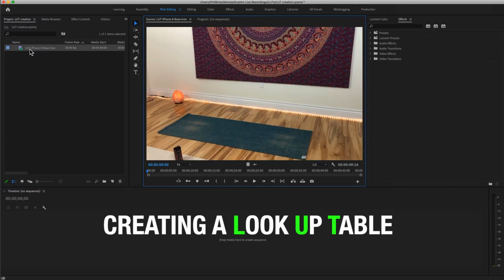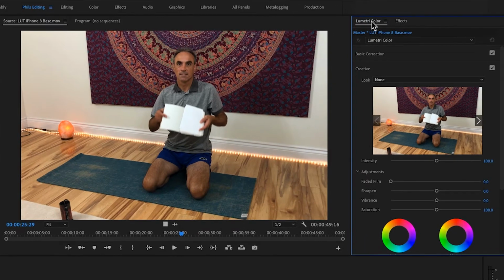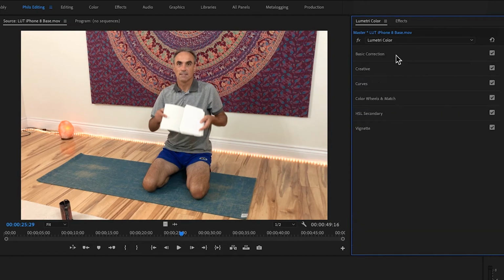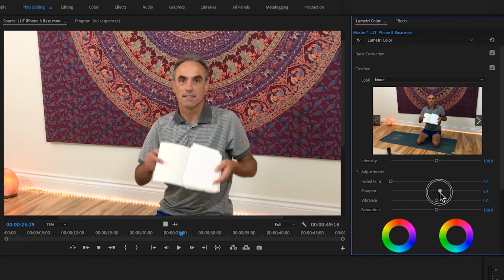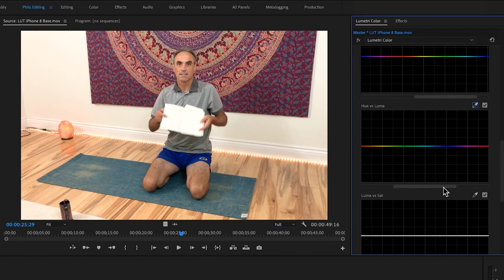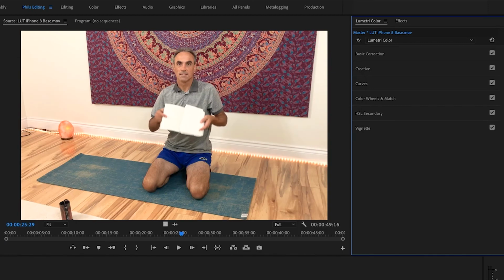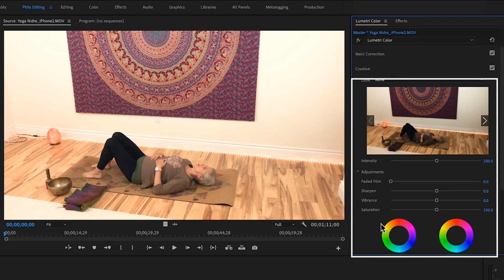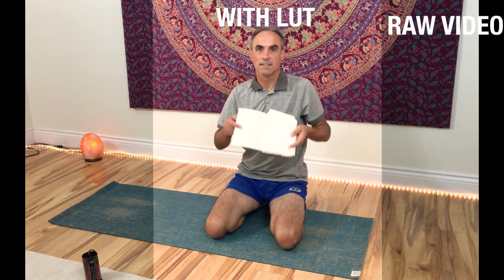Quickly create a LUT for your Videos & Live streams with Adobe Premiere Pro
In this short tutorial video I show you how to record a clip for creating a realistic color correction, non-creative effect, LUT. Look Up Tables (LUTs) are commonly used for creating special lighting effects... but what if you just want your camera image to be better, more realistic or sharper. Maybe you want to match one camera color with another...
This video demonstrates how to easily create your LUT in Adobe Premiere CC 2020 and how to apply it in the future.
00:00 Introduction to LUTs
2:10 Adjusting the Footage
5:30 Exporting/saving the LUT
5:50 Testing the LUT
6:40 Alternating Before/After

✅Ecamm Live is used to record all of my videos and Stream Live to Air - follow this link for a free 14-day trial